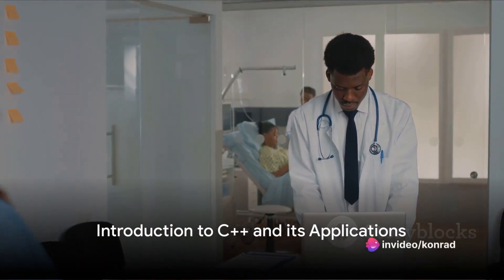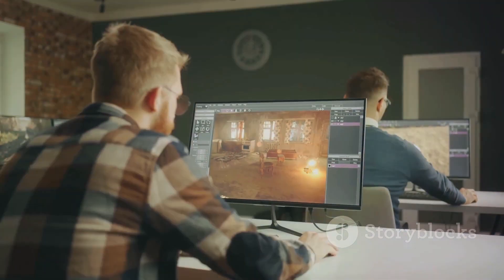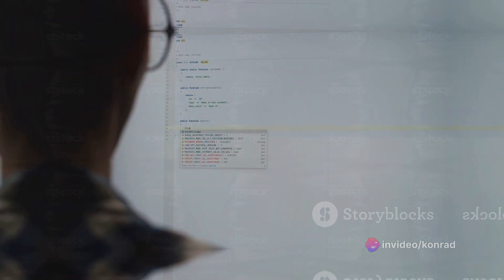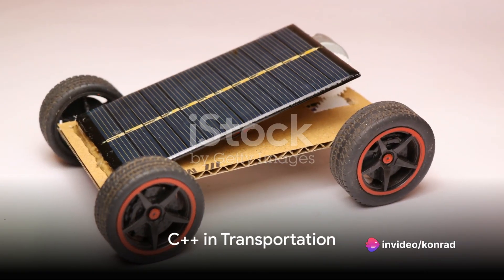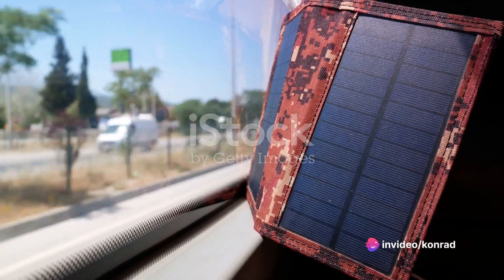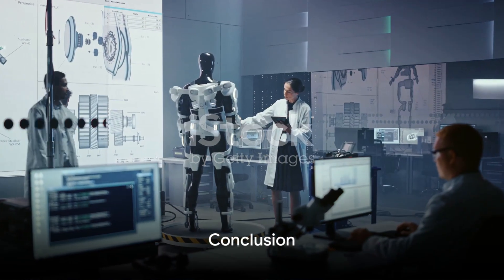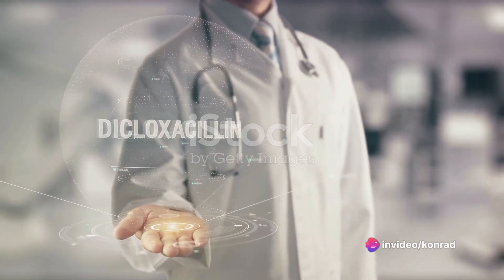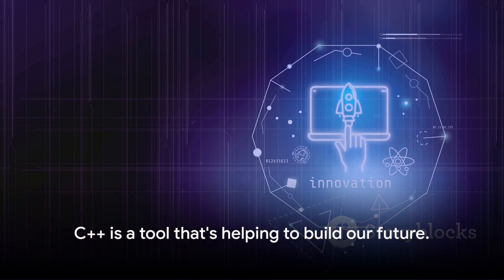C++ Applications in Medicine, Solar Cars, and Agriculture | Business Opportunities in Poland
Today, we delve into the fascinating applications of the C++ programming language in three dynamic fields: solar energy, medicine, and agriculture. Discover how innovative C++ solutions are reshaping industries and creating new business opportunities in Poland.

Solar Cars:
Explore how C++ is driving the development of solar-powered vehicles. Learn why C++ programming is crucial for efficiency and performance in this eco-friendly alternative to traditional transportation.

Exoskeletons in Medicine:
Immerse yourself in the world of medicine, where C++ plays a pivotal role in the advancement of exoskeleton technology. Understand how C++ is revolutionizing the healthcare industry by enhancing mobility and patient care.

Agricultural Technology:
Witness the impact of C++ in agricultural practices. Discover how cutting-edge programming is optimizing farming processes, improving crop yields, and contributing to sustainable agriculture practices.

Business Opportunities in Poland:
Uncover the potential business ventures in Poland spurred by these technological advancements. Explore the entrepreneurial landscape and find inspiration for establishing innovative ventures in the country.